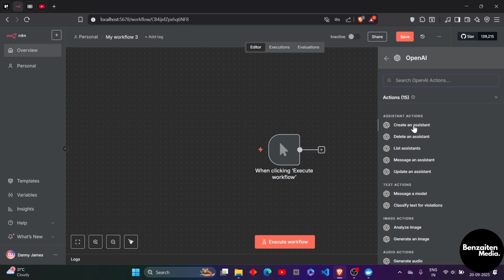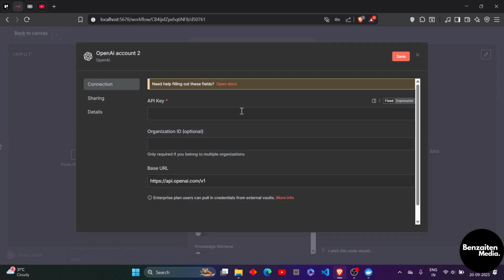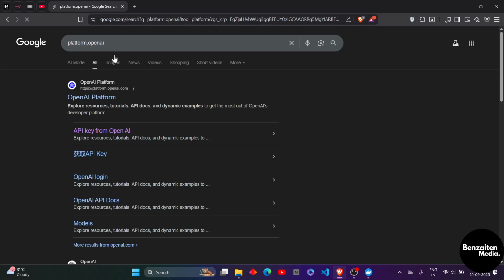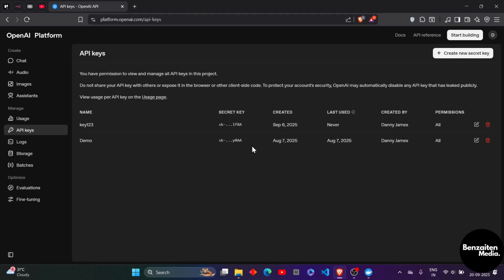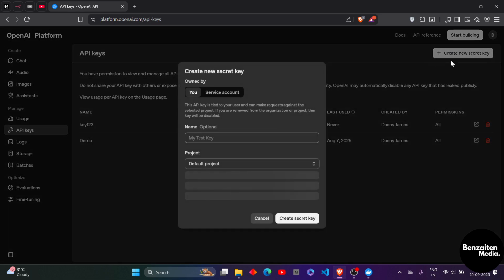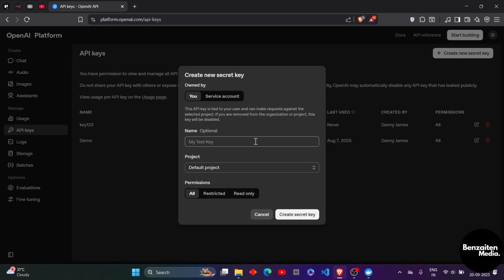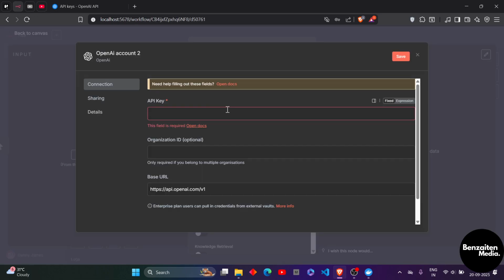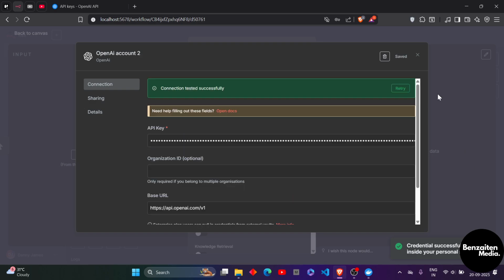How to Connect ChatGPT to n8n | Step by Step Guide 2025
. 💾🤖 Want to integrate ChatGPT with n8n for automated AI-powered workflows? In this video, I’ll show you how to connect ChatGPT API (OpenAI) to n8n step by step, so you can automate text generation, chat responses, and more without coding 🚀.

🔍 What You’ll Learn in This Tutorial:
✅ Setting up an n8n workflow from scratch ⚙️
✅ Adding the HTTP Request or OpenAI node in n8n 🌐
✅ Configuring prompts, parameters, and model selection 🛠️
✅ Handling API responses and using generated text in workflows 📄
✅ Testing and running your automated ChatGPT workflows ✅

Automating ChatGPT tasks saves time and improves productivity. This tutorial is perfect for content creators, developers, and businesses wanting to generate AI text, summaries, or chat responses in n8n workflows automatically.

🌟 Key Features Covered:

n8n workflow setup for ChatGPT API ⚙️

Secure API key configuration 🔑

Creating prompts and setting model parameters 🛠️

Handling JSON responses in n8n 📄

Automating text generation and chat responses 🤖

🔗 Additional Resources:
Explore playlists for ChatGPT automation, n8n workflows, and productivity hacks.